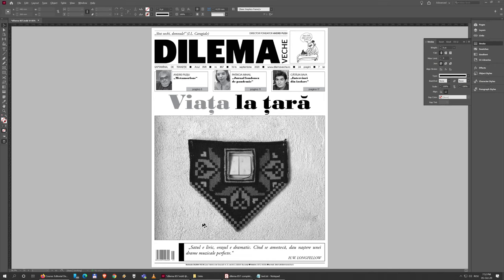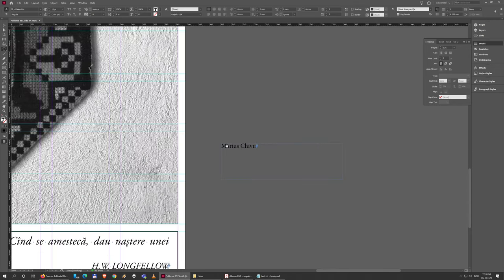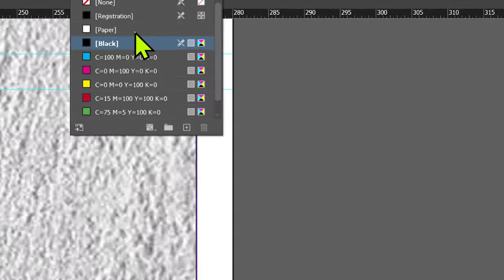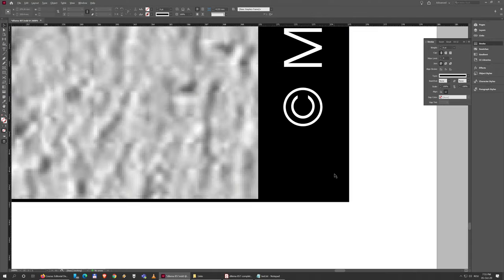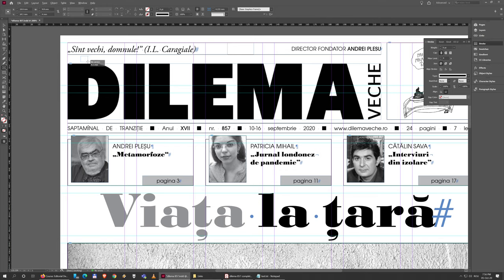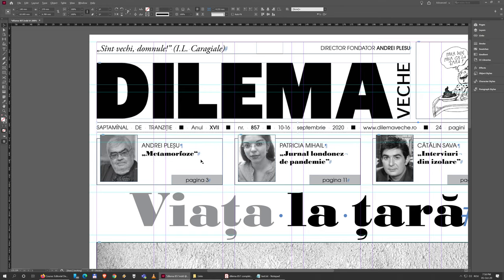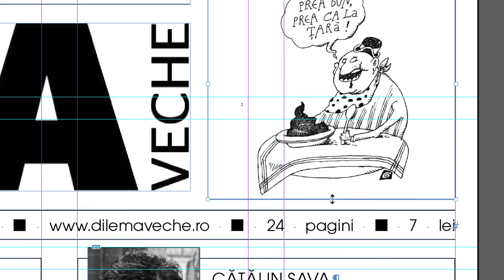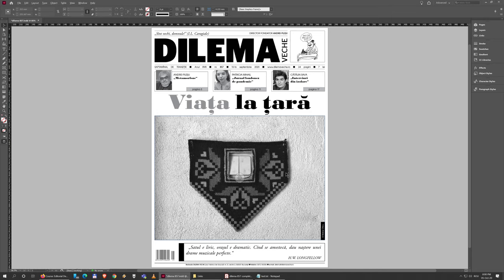13. Final refinements